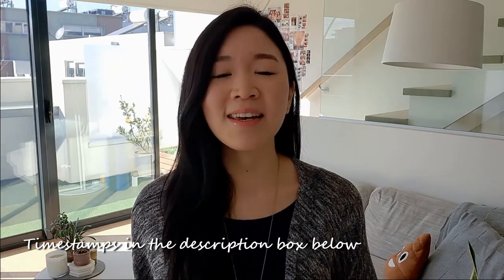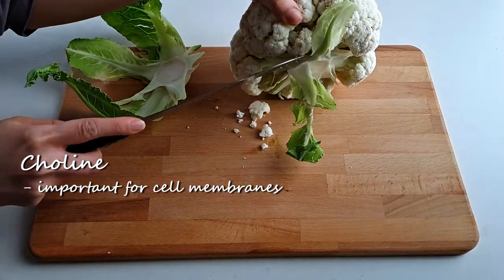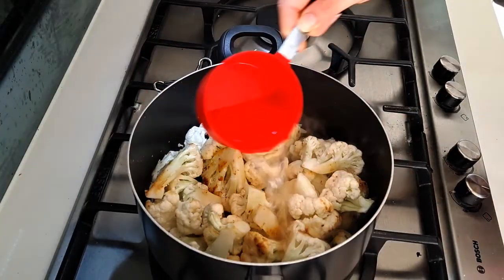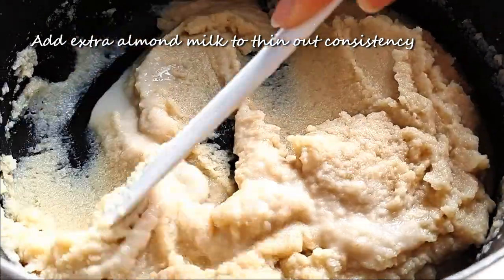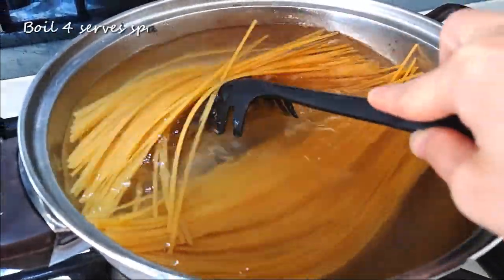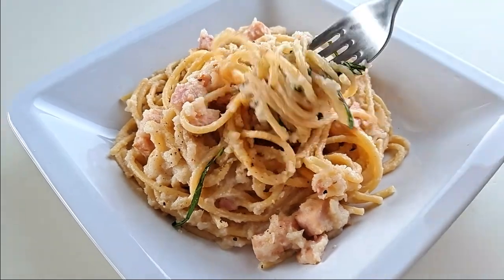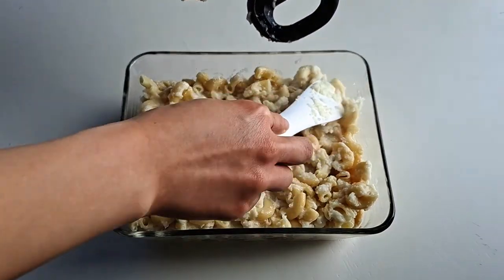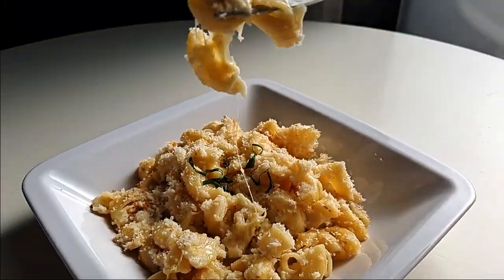HEALTHY Low Fat Creamy Pasta Sauce | High Fibre | 30 Minute Recipe | Carbonara | Mac n Cheese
This a healthy, low fat creamy pasta sauce recipe that is quick and easy to make (30 minute recipe). to keep this creamy but healthy and low fat, no cream is used at all, so this is dairy free. Also included is two ways to serve: a healthy Carbonara spaghetti and a healthy Mac and Cheese.

Perfect for when you're craving a cheesy comfort meal, this is quick and easy to prepare and took less than 30 minutes to prepare the sauce.

This sauce is nutrient dense - high in Vitamin C, K, B6, folate and choline. And also high in fiber which is always a great diet addition for weight loss / weight maintenance.

This recipe is super filling and satisfying, I hope you enjoy it xx

Timestamps:
0:00 - Intro
1:45 - Making the Sauce
5:13 - Healthy Carbonara Spachetti
6:31 - Healthy Mac 'n' Cheese
8:37 - Outro